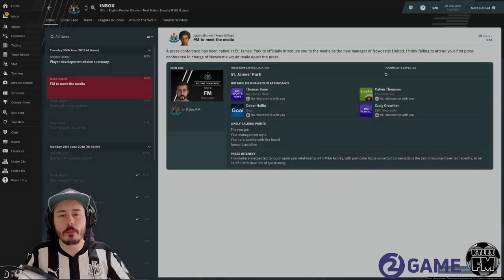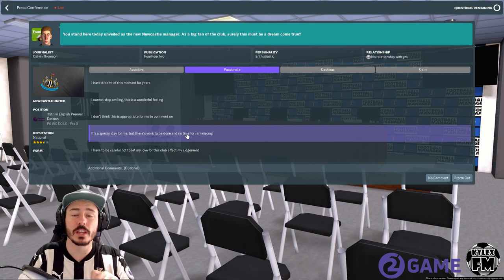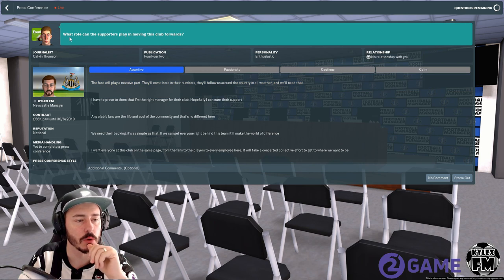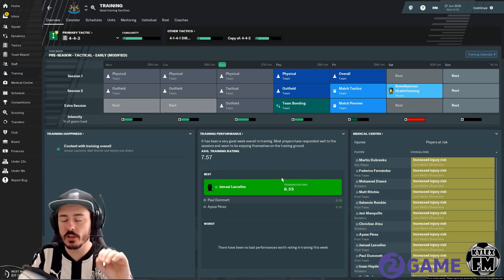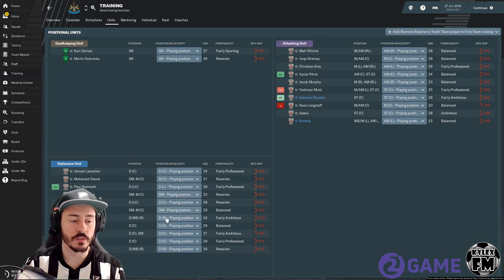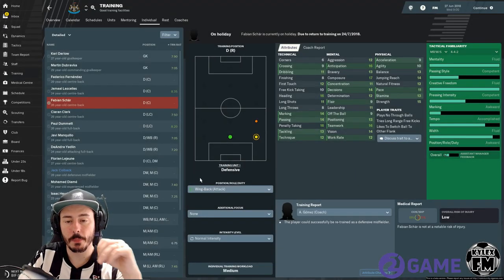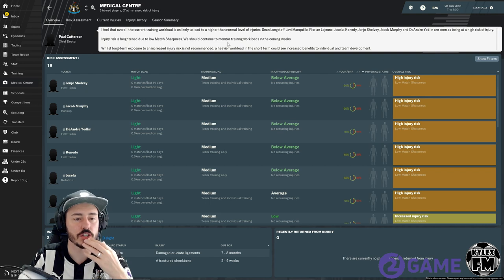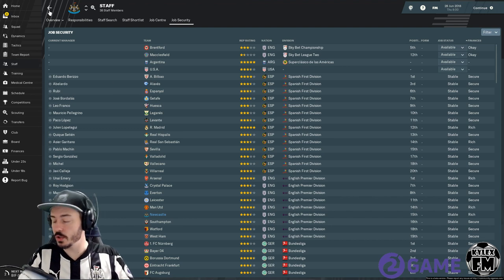Football Manager 2019: Training, Staff Recruitment and Medical Centre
We've partnered up with KylexFM for this FM19 video! Just #2 of the series! :) Make sure to check his channel out for more fun content!

Episodes:
Episode 1: Welcome to the Team, Tactics
Episode 2: Training, Staff Recruitment an Medical Centre
Episode 3: Admin stuff, Dynamics, Meeting the team
Episode 4: THE MATCH - Team Talks and Matchplay 2d + 3d

Advanced pre-purchase will also permit early access to a fully-playable Beta version of the game which should be available at least two weeks prior to the official release date. Single player careers started in this Beta version will also continue into the full game.

All purchases of Football Manager 2019 also include a free copy of Football Manager 2019 Touch for PC/Mac only.

In Football Manager 2019 YOU are the author of your club’s success: you define the tactics and style of play, and drive player recruitment to build the ultimate squad. You take an active role on the training ground, developing your squad and fine-tuning the preparations for upcoming matches.

Then, when Match Day arrives, you take your place on the touchline, overseeing proceedings as your players cross that magical white line. Now, your footballing vision is put to the test!

Will the perfect substitution or tactical tweak be the difference between an agonising defeat or an ecstatic victory?
Test your skills in 50 of the biggest footballing countries

Climb to the top of the table and beyond with any one of world’s top 2500 clubs

Play the transfer market and scout more than 500,000 real players and staff

Watch your unique football vision play-out on our acclaimed 3D engine.